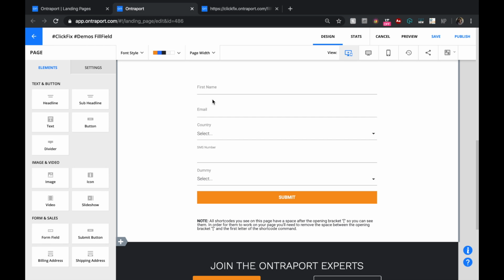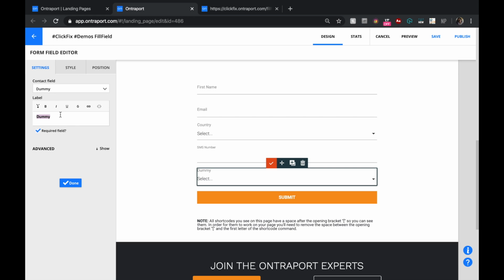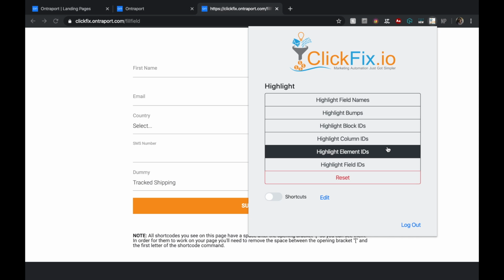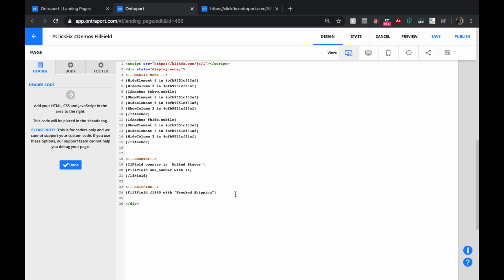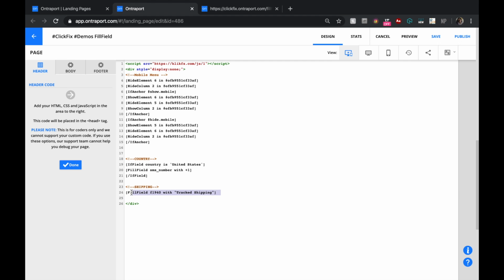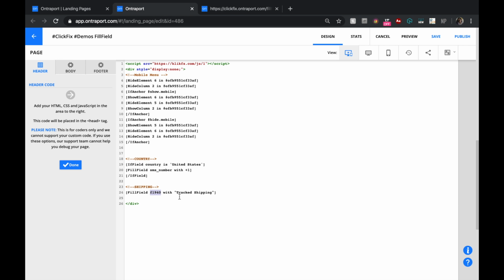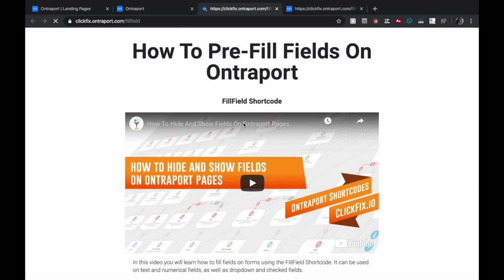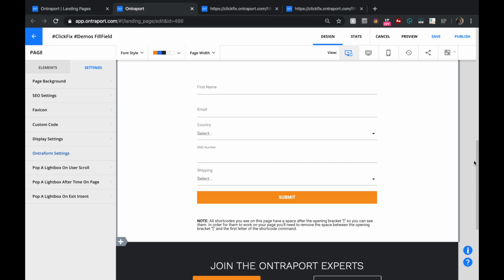OLD How To Pre-Fill Fields On Ontraport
- Hey guys! In this video, we show you how to pre-fill fields on the Ontraport Page Builder. If you want to try the demo for yourself, just